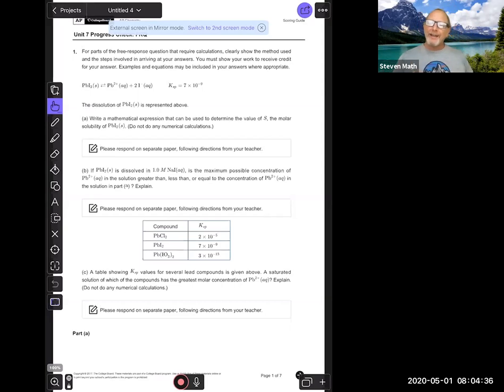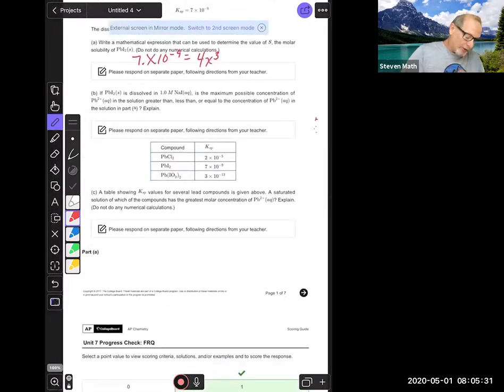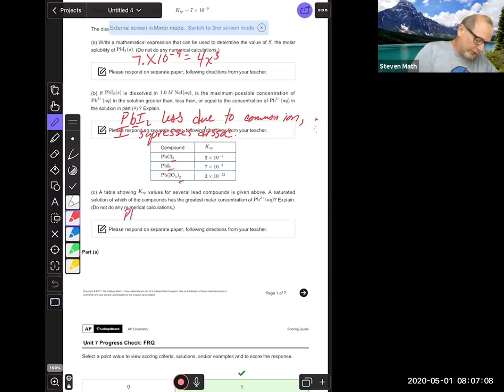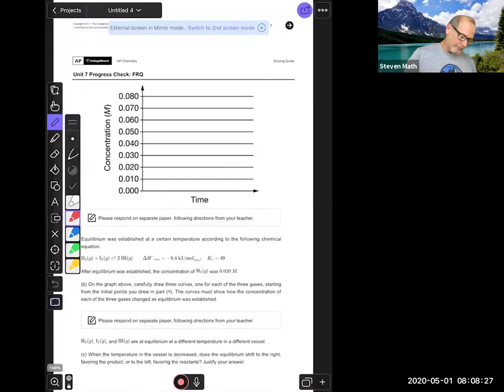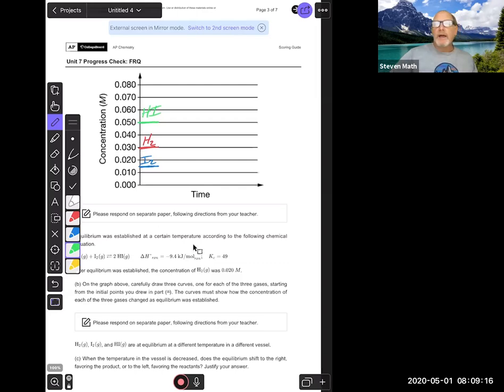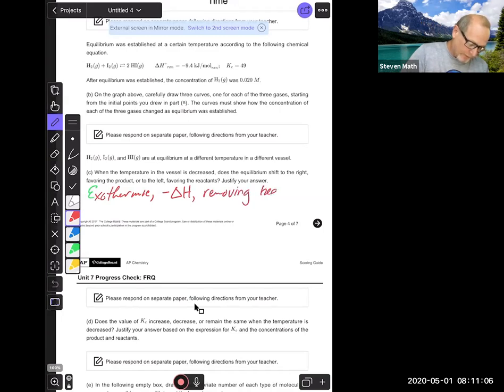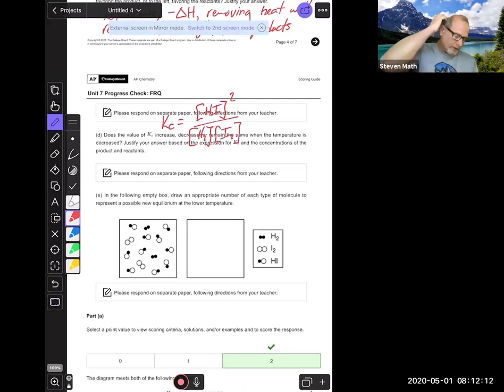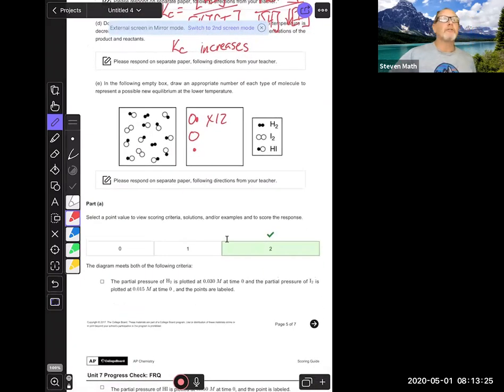AP Classroom Unit 7 FRQ Solutions